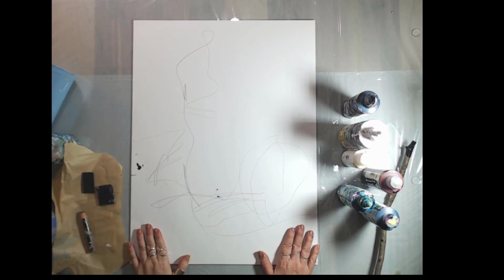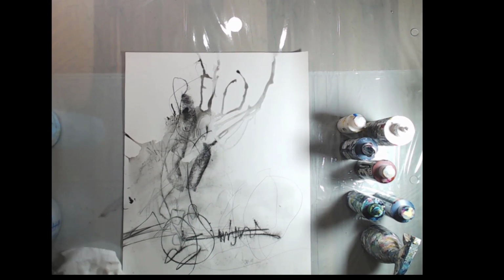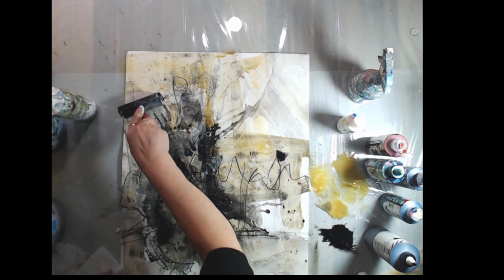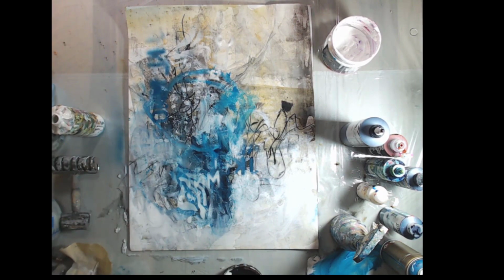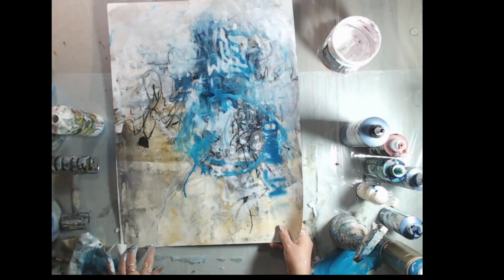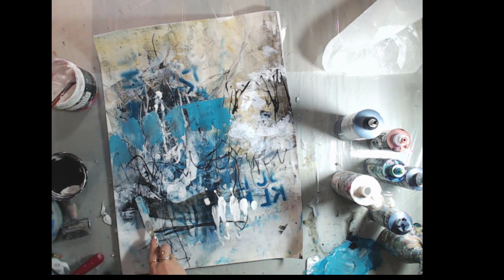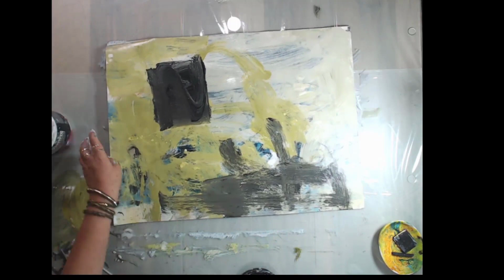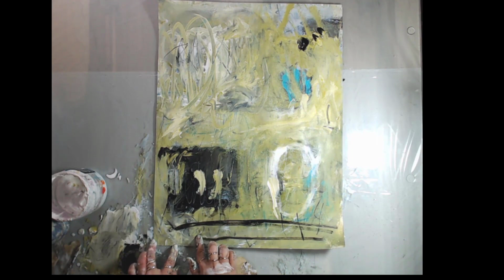What Do I Do IF I HATE My Painting?? How to NOT stop but recover from a painting you hate.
In this video I share how I recovered from a painting I HATED.